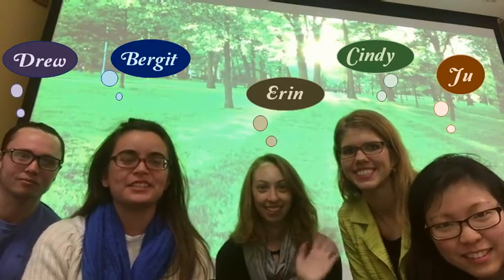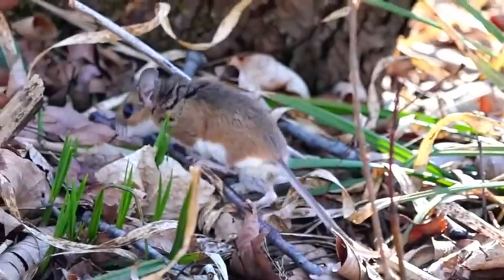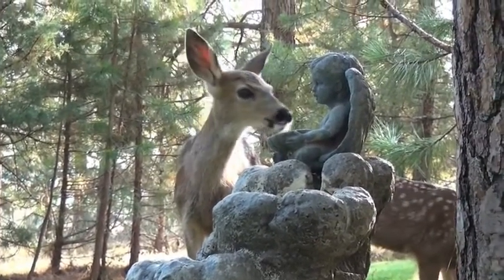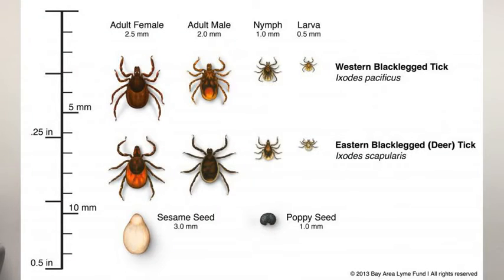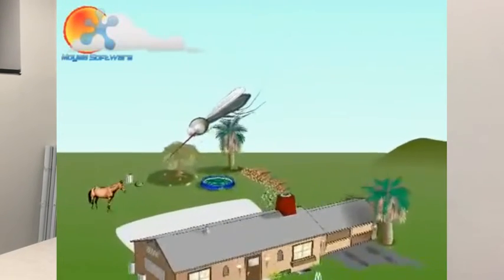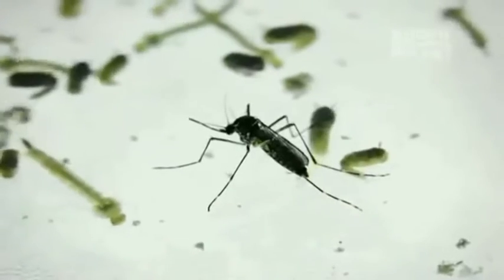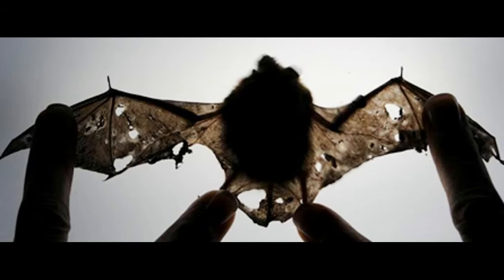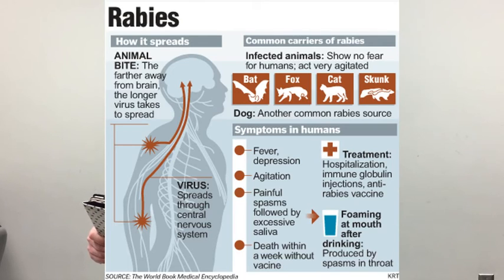Temperate Decidous Ecosystem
GMU Conservation Medicine (Dr. Aguirre)
Fall 2016